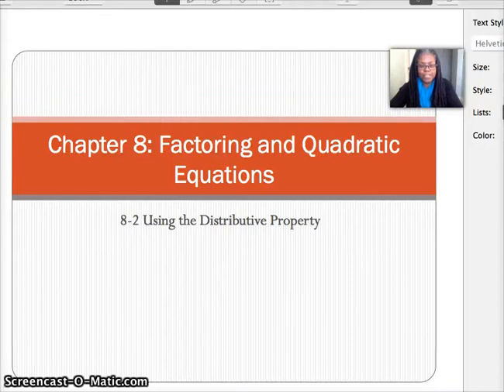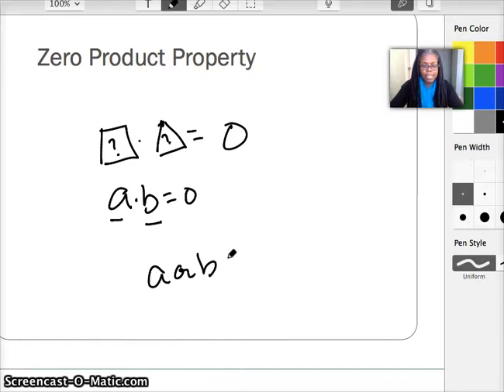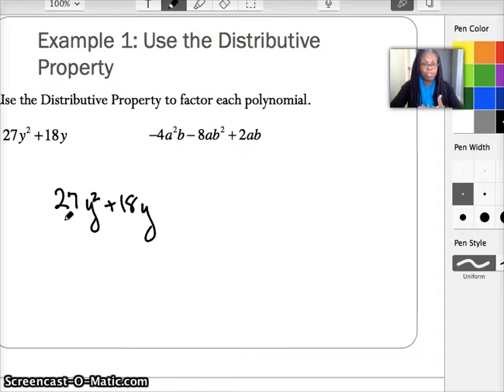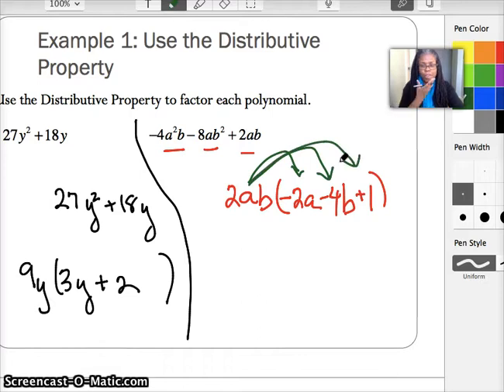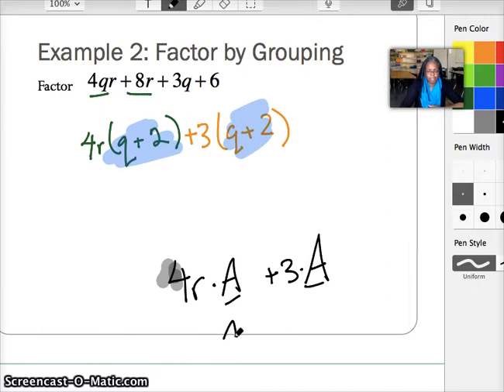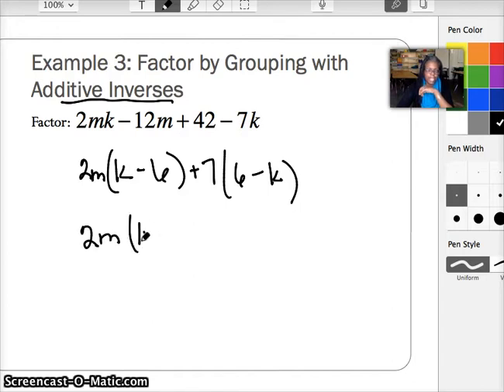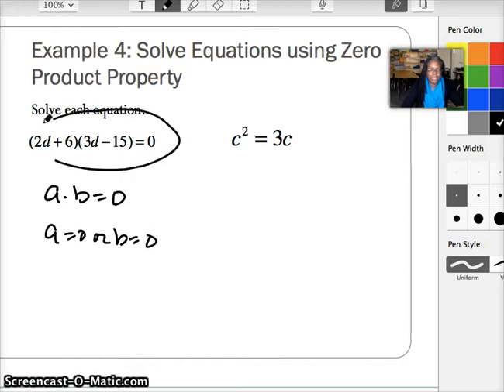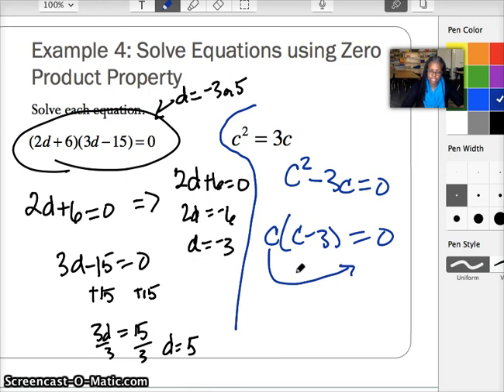A1 8 2